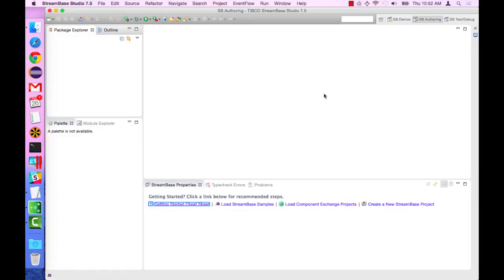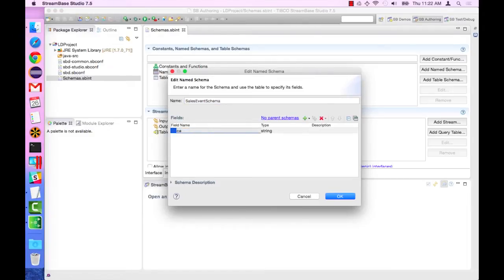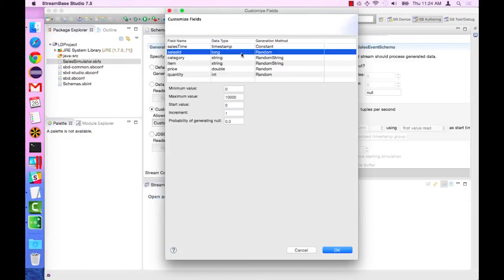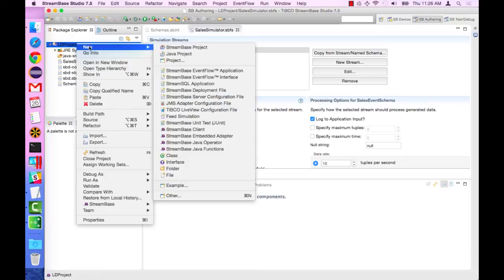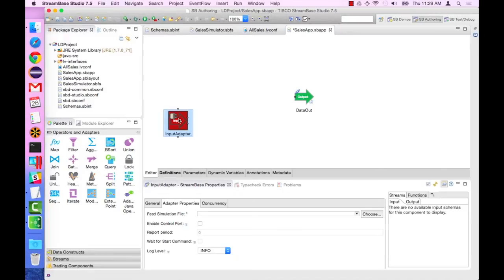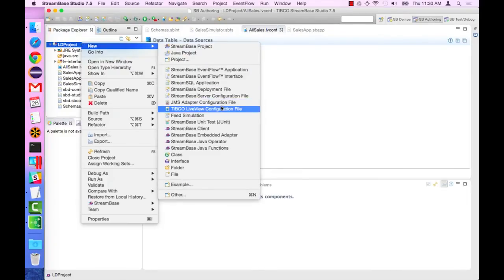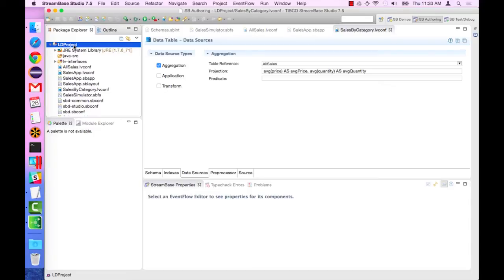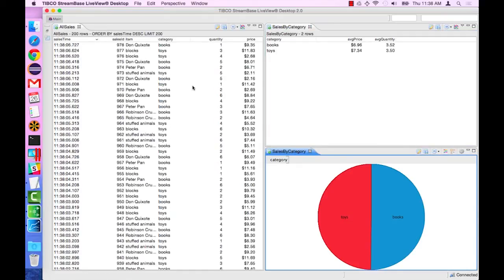Live Datamart: From Blank To Running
In just 14 minutes, Chief Architect Eddie Galvez walks you through each step of project creation, including getting up and running on Live Datamart Server and setting up a view of your project on LiveView Desktop.